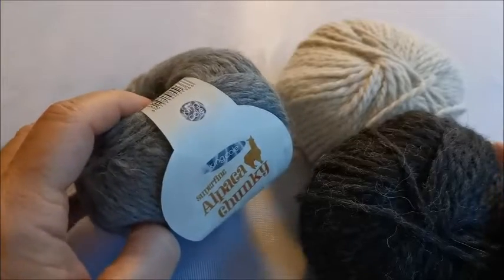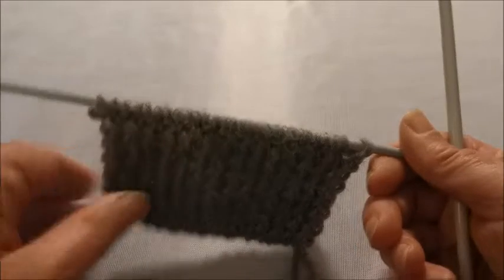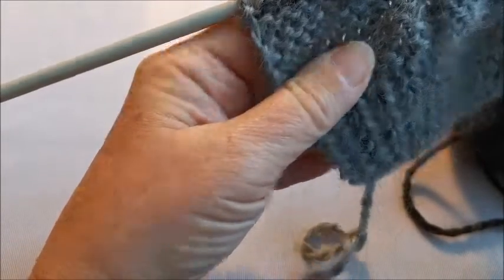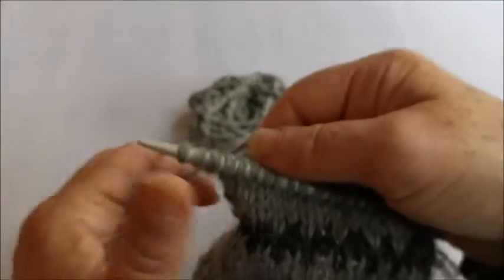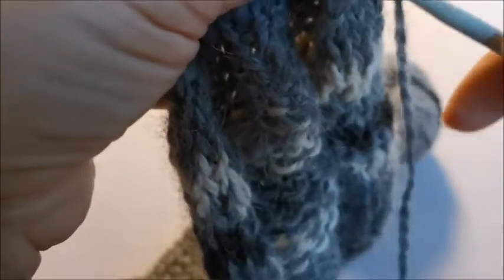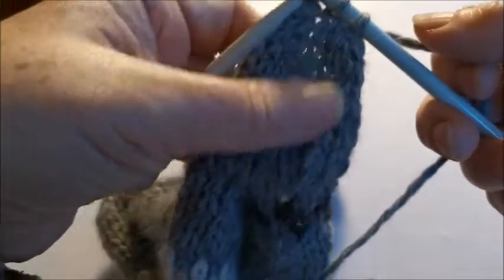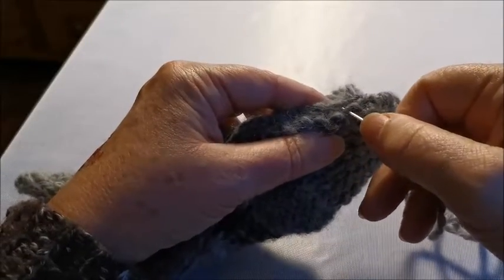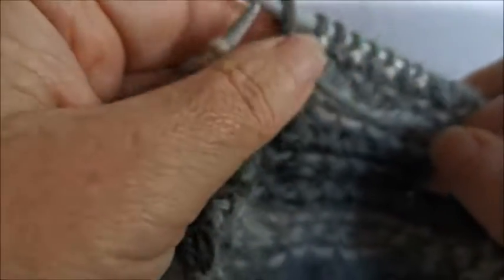Iclandic pattern mittens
A Level 2 pattern for a beautiful, cosy pair of mittens, made with Alpaca wool where you can purchase all you need, in a handy pack, to make these. This pattern appears to be a more complicated knit than it is, as I have simplified some of the trickier parts, to make it accessible to those in the earlier stages of learning to knit. Enjoy the pattern and the finished product!